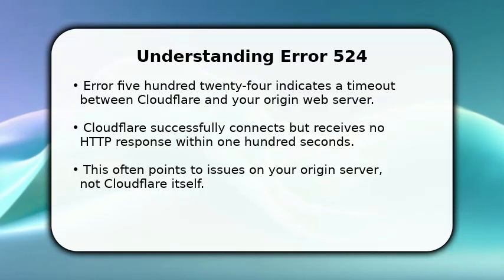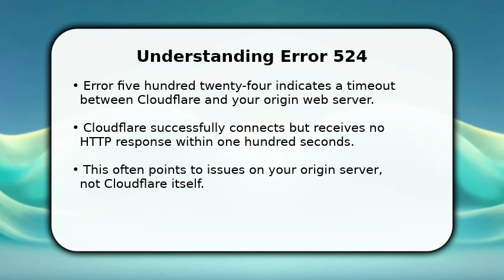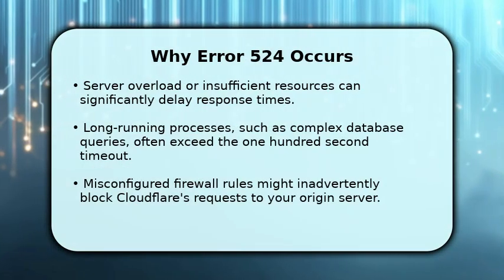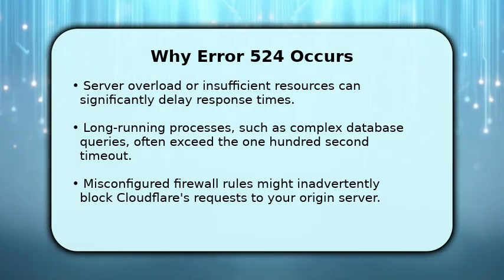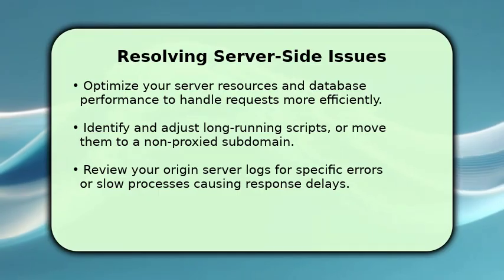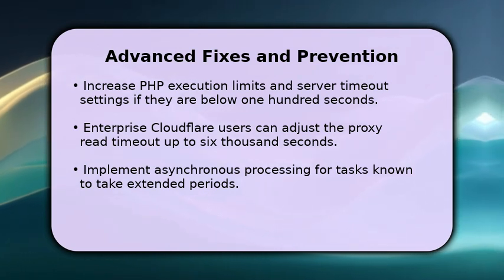How to Fix Error 524 (New 2025) - Quick Solutions and Troubleshooting Tips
▸ (t) Are you experiencing the dreaded Error 524 on your website or server? Don't worry, we've got you covered. In this video, we'll walk you through the steps to fix Error 524, including common causes and solutions. From server configuration issues to browser compatibility problems, we'll cover it all.

Error 524, fix error 524, server error 524, website error 524, troubleshoot error 524, quick fix for error 524, error 524 solutions, how to fix error 524, error 524 troubleshooting